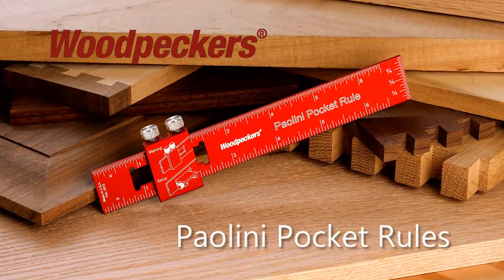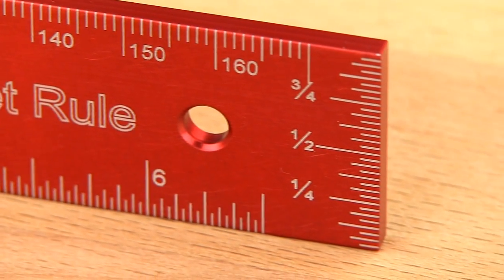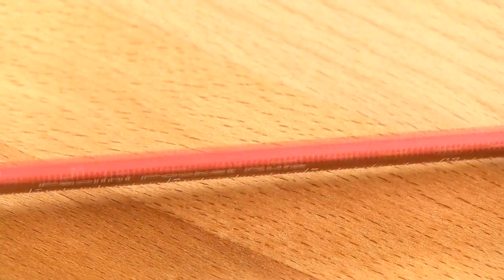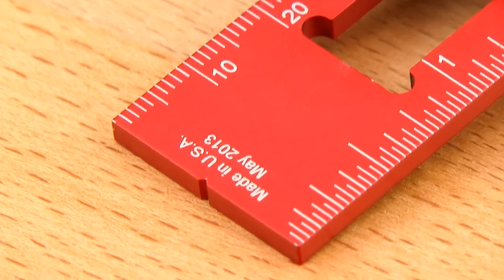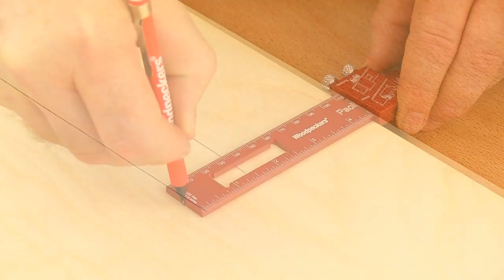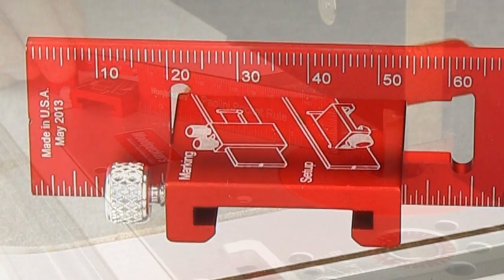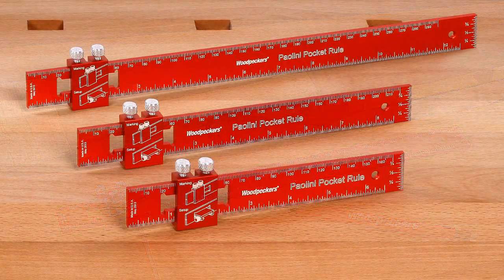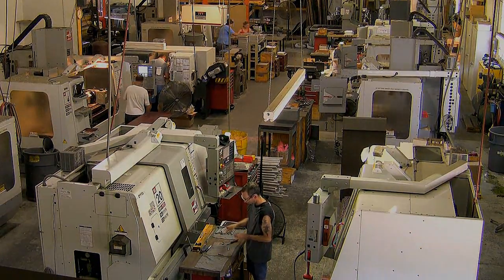Woodpeckers Paolini Pocket Rule (Retired OneTIME Tool®)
Woodpeckers original OneTime Tool, the Paolini Pocket Rule is back with two new sizes to take pocket rules to the next level. They all feature an easier to handle 1/8" thick blade and now come in 6", 8" and 12" lengths. And each has an end scale for setting up tools as well as a built-in rule stop which doubles as a rule stand.